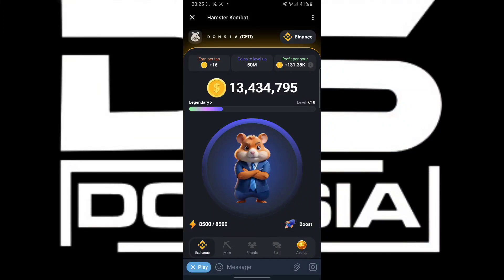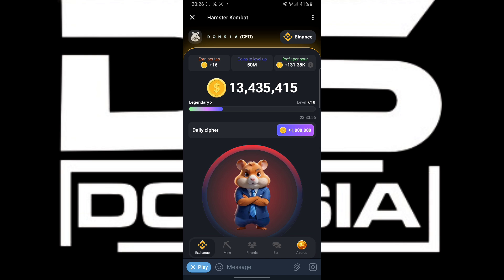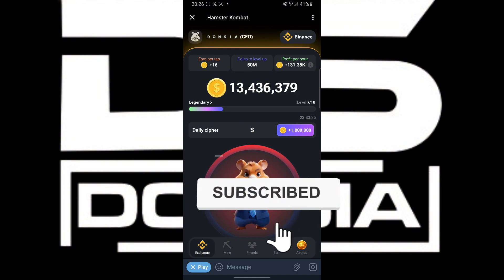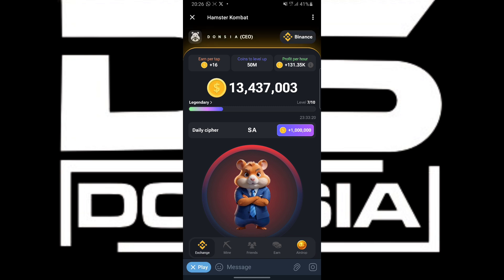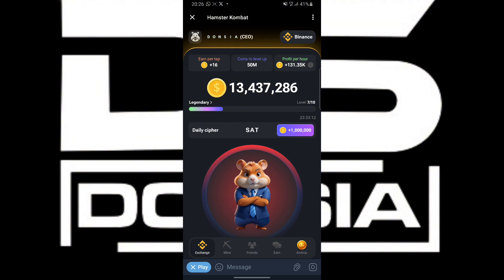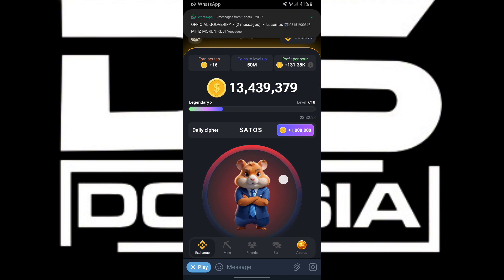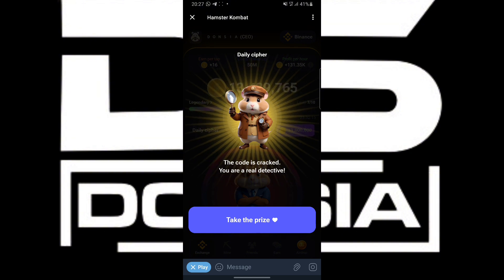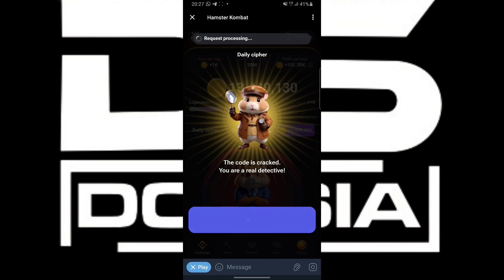12-06-08 | CLAIM 1,000,000 COINS TASK REWARD ON HAMSTER KOMBAT DAILY CIPHER MORSE CODE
In This Video, I'm Going To Teach You A Step By Step Tutorial On How To Crack the daily cipher Morse Code

                    👇🏻HIT ME UP VIA:👇🏻